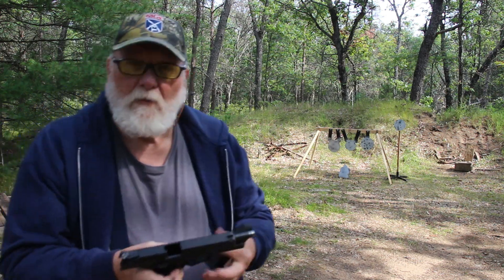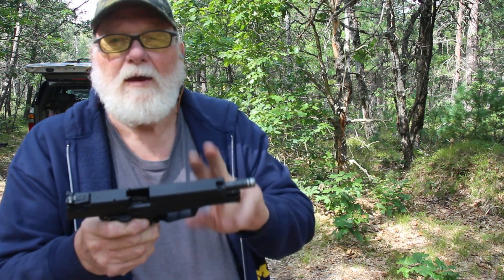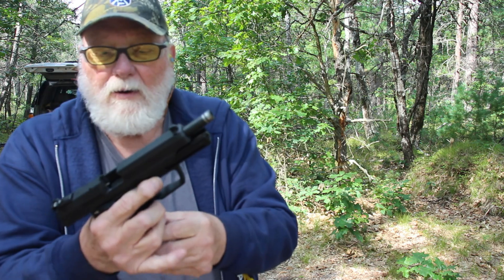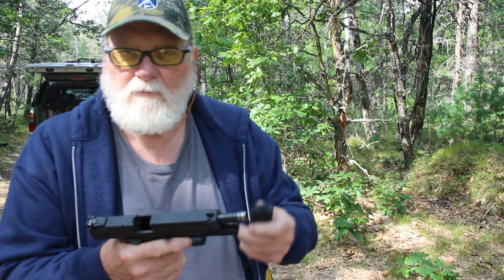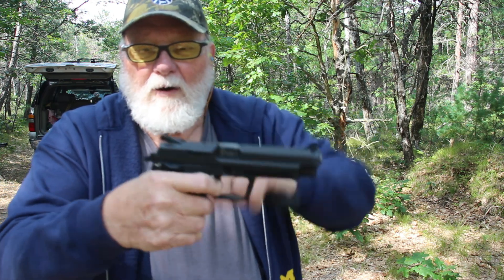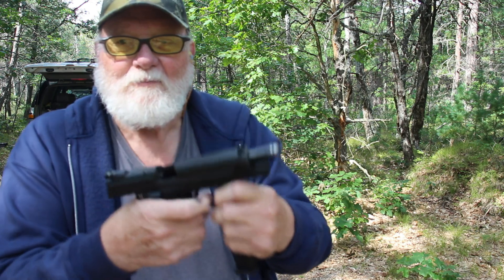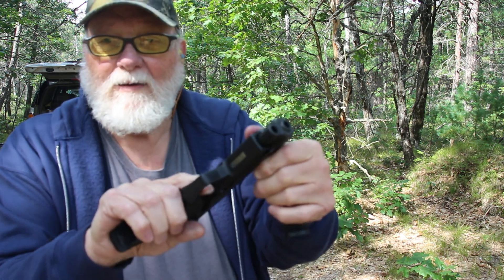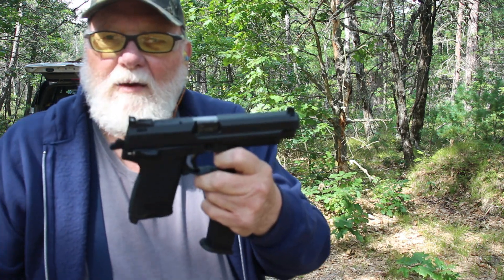HK USP Expert